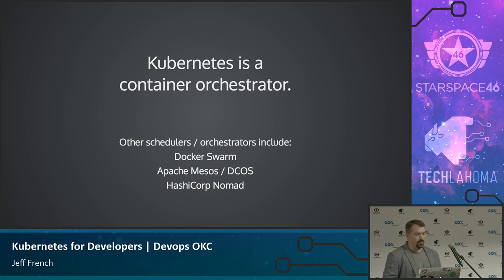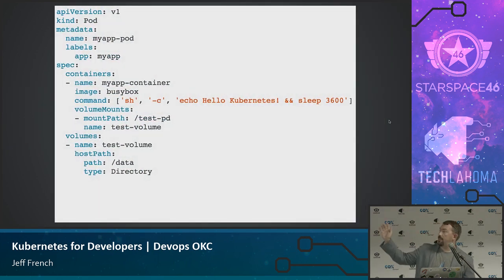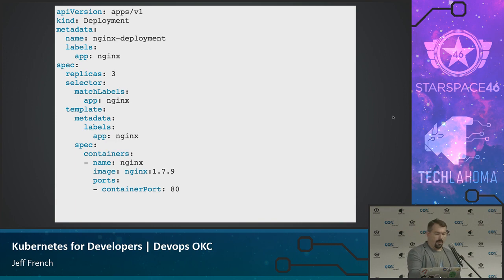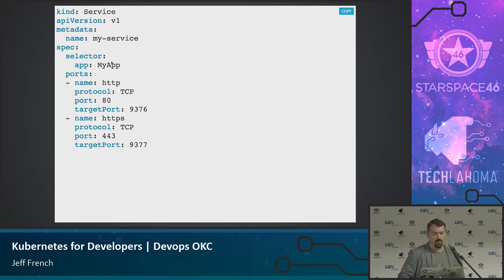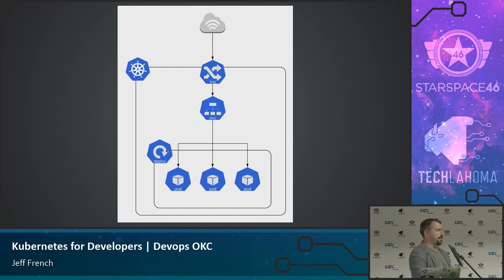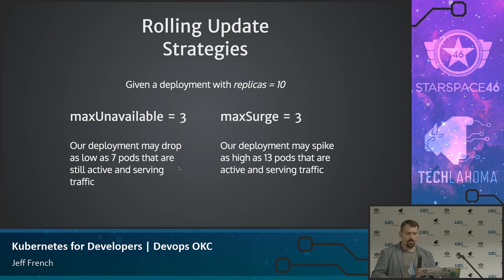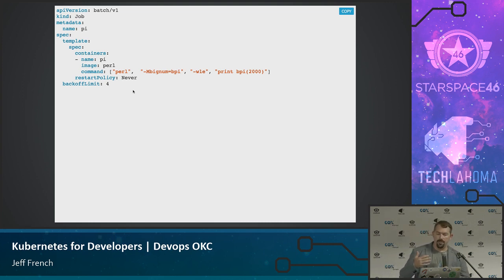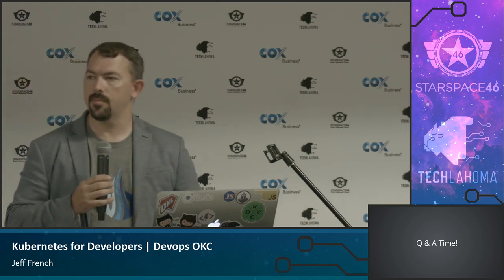Kubernetes for Developers - Jeff French: DevOps OKC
Jeff French presents on Kubernetes and what developers need to know about it.

Kubernetes is a container orchestrator.
A pod is a collection of containers and volumes.
A deployment describes the desired state of a set of pods and manages updates to those pods.
A service routes traffic to a set of pods.
An ingress exposes a service to the outside world.

Rolling Update Strategies:
Max Unavailable - absolute number or percentage of pods that can be unavailable at once during a deployment.
Max Surge - absolute number or percentage of pods that can be created in excess of the desired number of pods for a deployment.

A job runs a set of pods until successful completion.
A horizontal pod autoscaler scales out a deployment based on observed CPU utilization or other metrics.